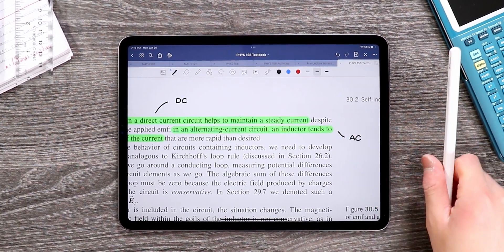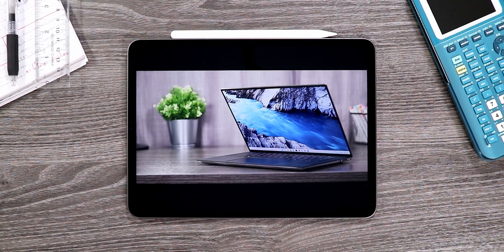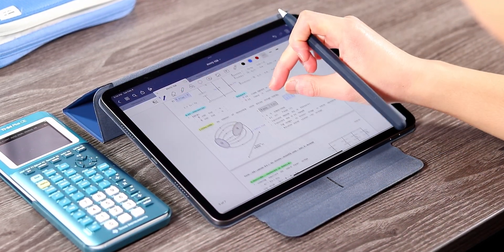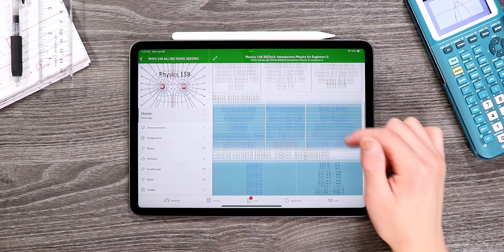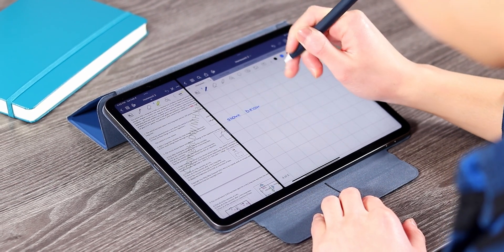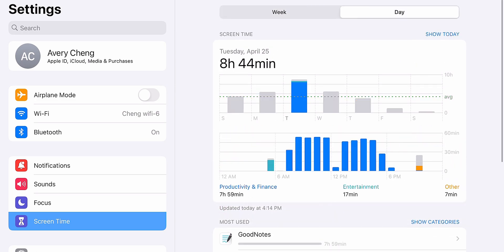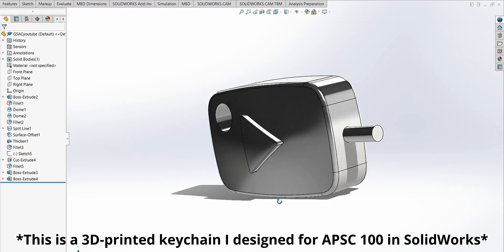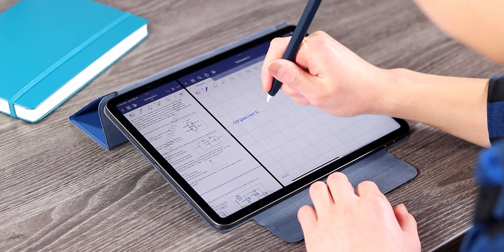iPad Pro 11" Review - An Engineering Student's Perspective!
This thing was my best friend in first-year...

→TIMESTAMPS⏳
0:00 Intro
0:35 What I use it for
1:17 Notetaking and "School Stuff"
3:31 The iPad Pro Experience
5:59 My Verdict